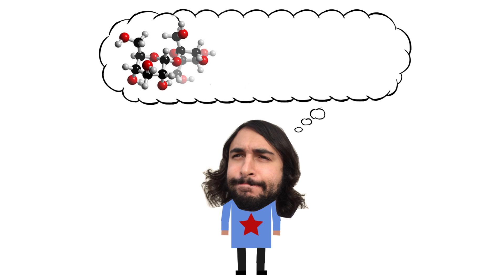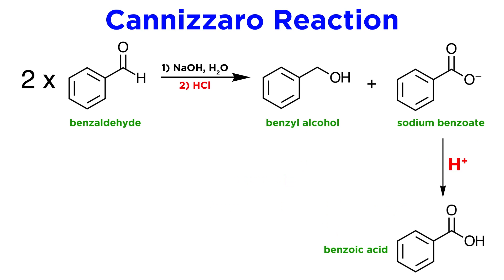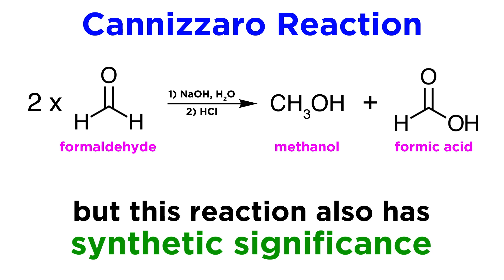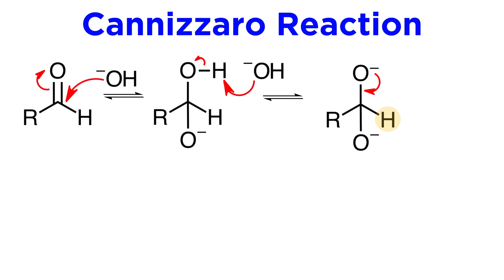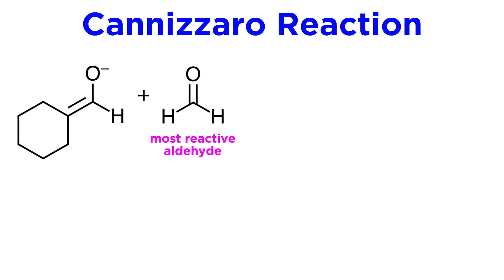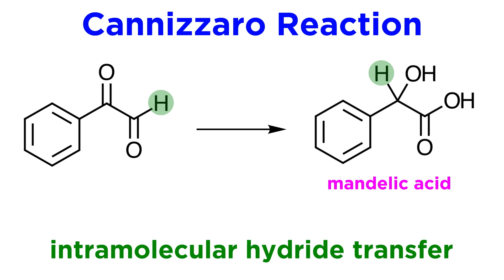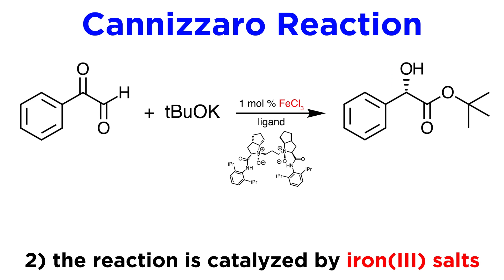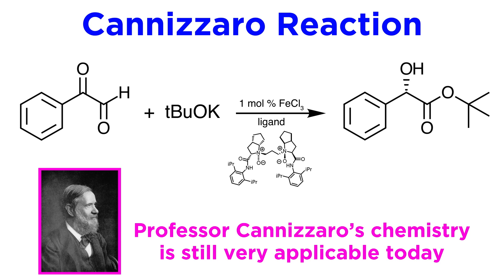Cannizzaro Reaction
The Cannizzaro reaction is pretty old, over 150 years old in fact, but it is still an important reaction in organic chemistry. It involves the disproportionation of two equivalents of an aldehyde, meaning one is oxidized to the carboxylic acid and the other is reduced to the alcohol. What is the mechanism? What are the applications? When does this act as unwanted side reactions? Let's take a look!